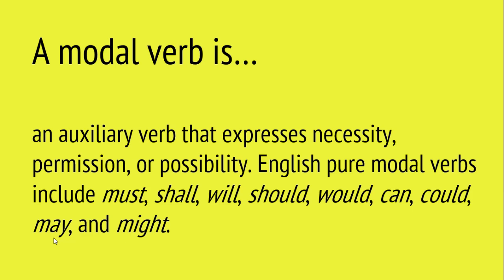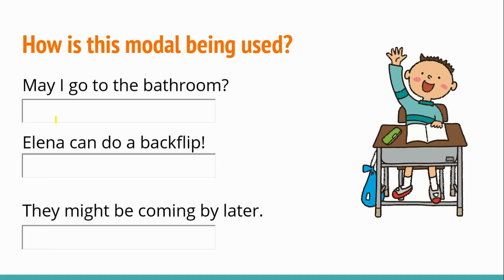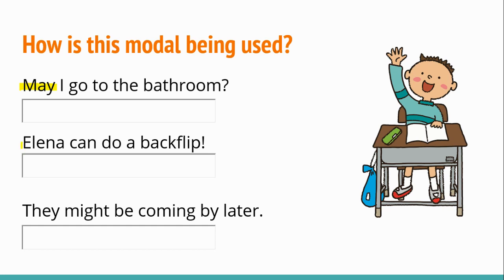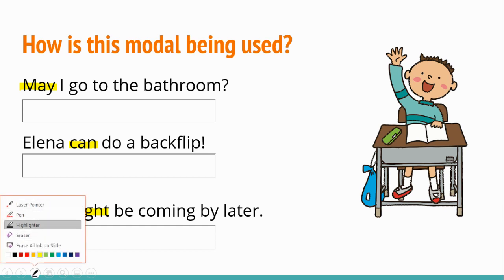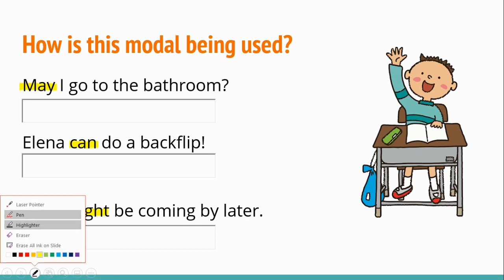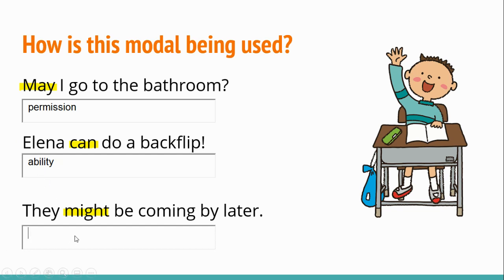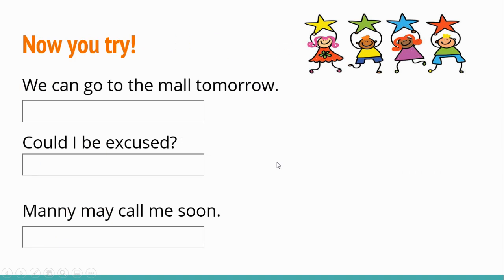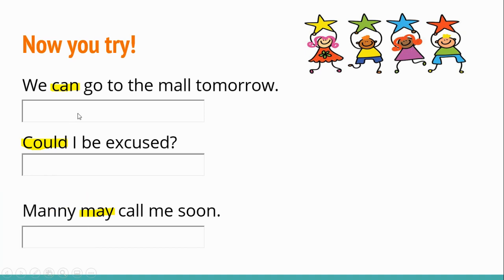EDENGL 230-Ch. 14 Mini Lesson